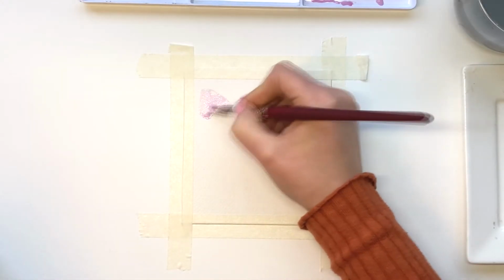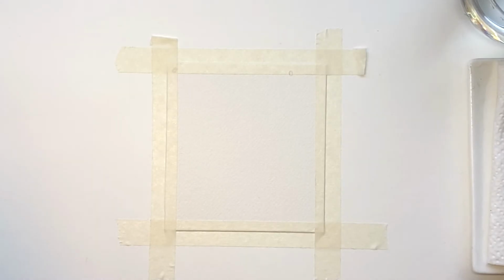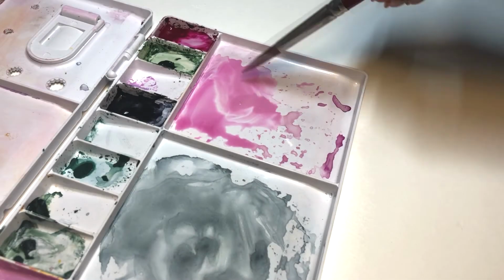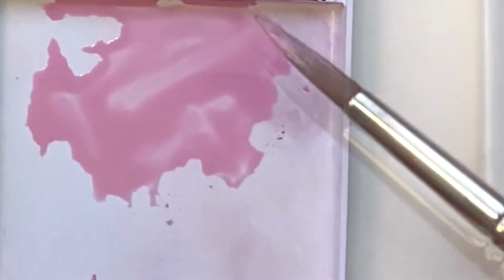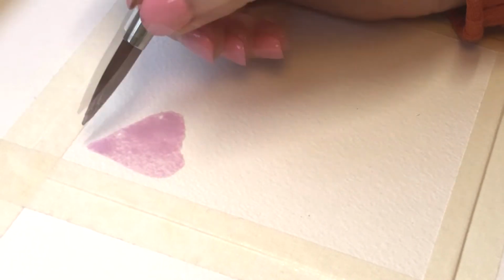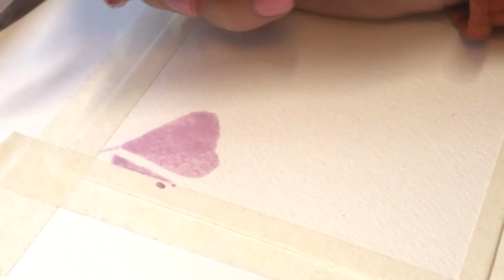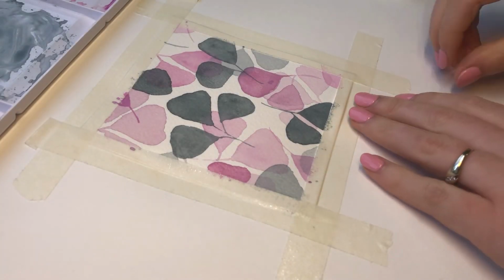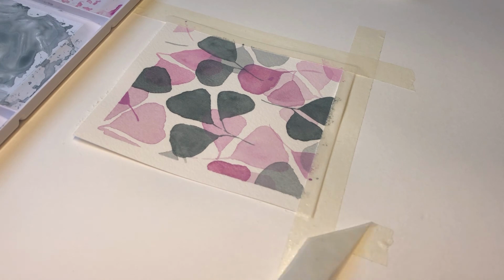Create Mindful Art and Manage Stress - Tutorial Ginkgo Leaves | Unwindle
Gain self awareness, learn how to manage your stress, and level up your creative game with our new relaxing watercolor tutorial for beginners: Ginkgo Leaves. This tutorial is all about learning how to build watercolor layers with the wet-on-dry technique. All you need to focus on is controlling the intensity, colors, and tones of your painting. Our new creator, Lisa Wessels, will help you experience creative freedom through this calming mindful art painting.

Enjoy painting and remember: It doesn't have to be perfect, this video is about relaxation and just being in the moment. We're painting to relax and manage your stress; see it as a painting meditation and create mindful art. Imperfect is perfect!

Enjoyed this relaxing video? Find more and the full video version

MATERIALS TO USE:

USA:
- Watercolor paint
- Watercolor paper
- Watercolor brush
- A jar of water, this one is portable⁠ so you can also bring it with you when painting outside

Germany / Europe:
- Watercolor paint
- Watercolor paper
- A watercolor brush

The Netherlands:
- Watercolor paint:
- Watercolor paper:
- Watercolor brush:
- Paint palette
- Portable water cup

UK:
- Watercolor paint:
- Watercolor paper:
- Watercolor brush:

Spain:
- Watercolor paint:
- Watercolor paper:
- Watercolor brush:

ABOUT UNWINDLE:
Unwindle comes to life where mindfulness meets creativity. In a world that swallows up our inner peace, being able to pause and enjoy a moment of serenity has become a luxury we long for. Unwindle was created to teach people the joy of relaxing through creative activities. Functioning as a simple and enjoyable self-care tool to relieve the stress of a busy life, Unwindle encourages balance and nurtures an inner calm to nourish from the inside out. Taking care of your mind means taking care of your life, and Unwindle makes doing so accessible, effective, and enjoyable. Take a creative break with us in your slow living lifestyle!

Relax, Create, Unwind.